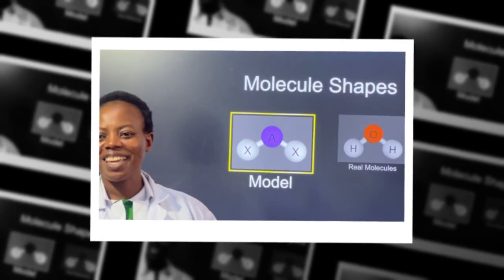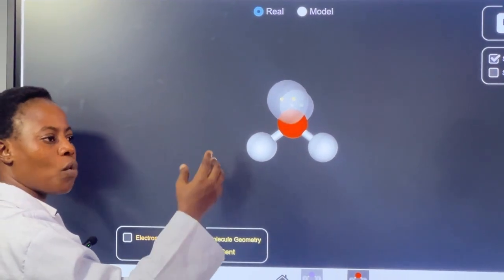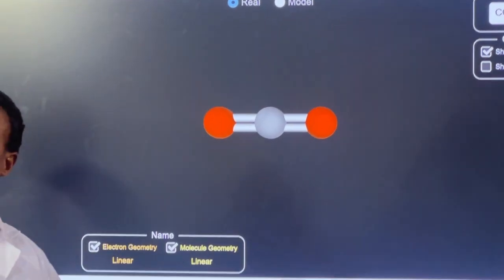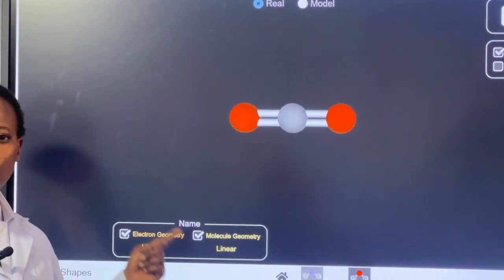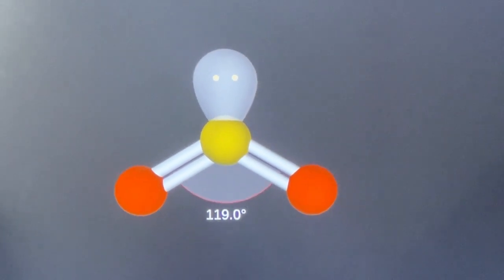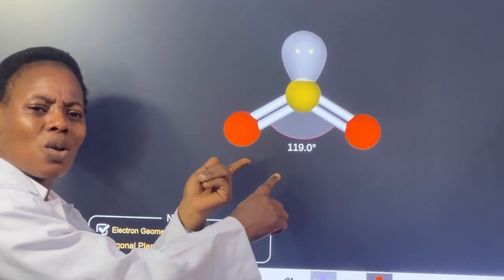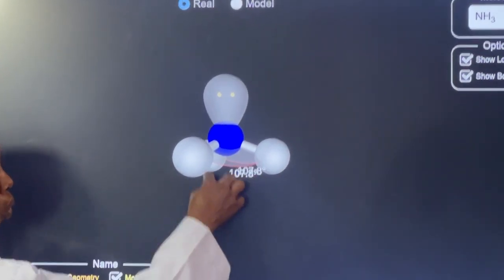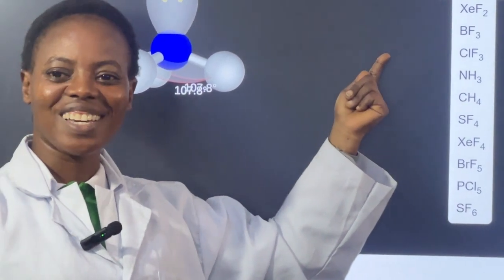MOLECULE SHAPES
Curious about molecule shapes?🧪

Check out our video to learn how atoms arrange and why it matters!